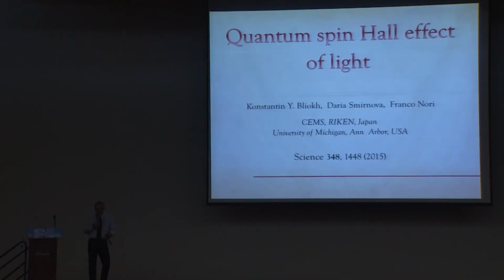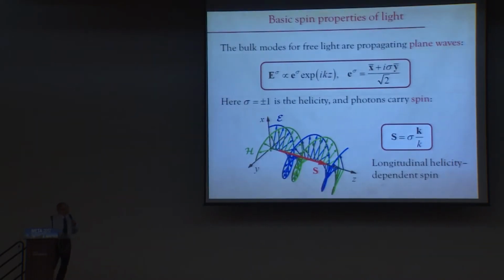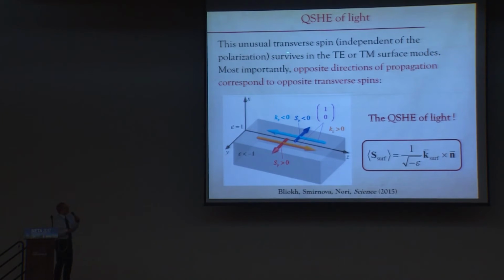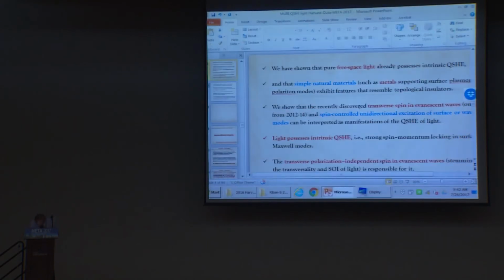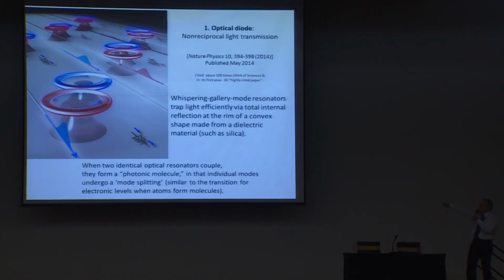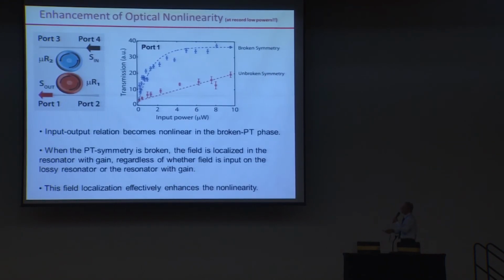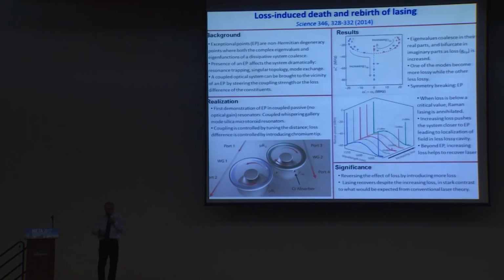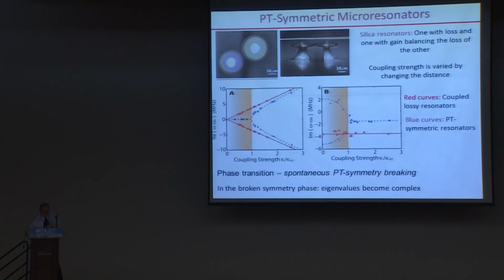Franco Nori, Riken (Japan)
Plenary lecture of Prof. Franco Nori, Riken (Japan) at META'17 Conference